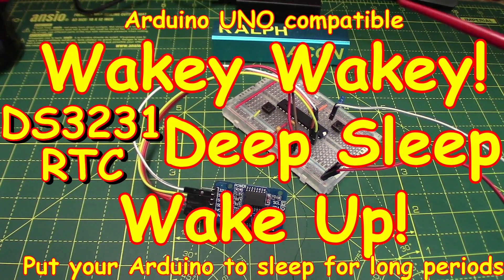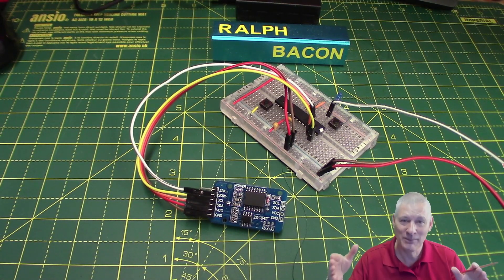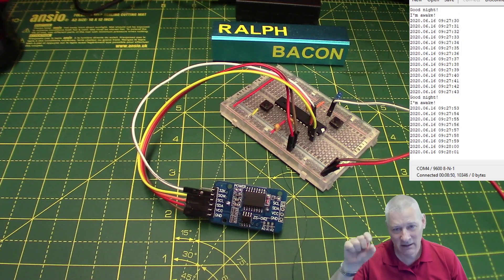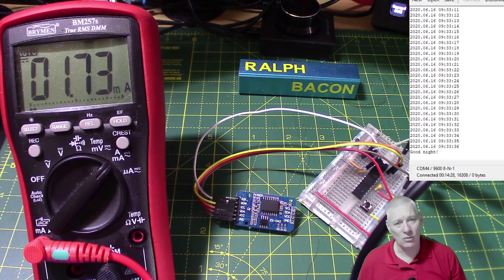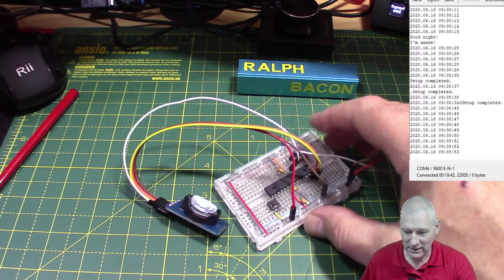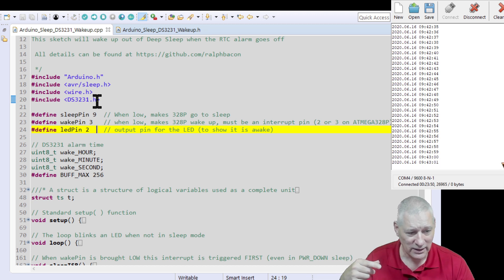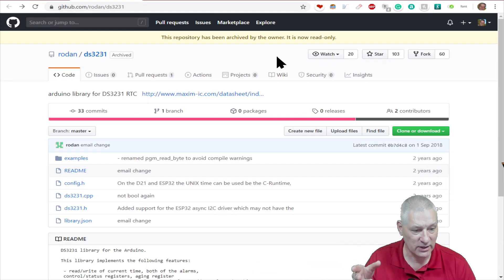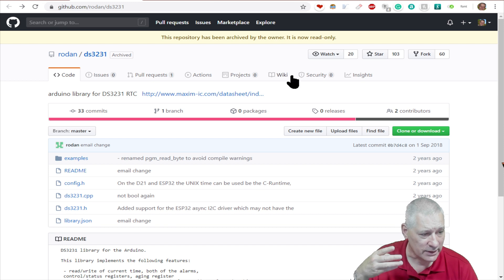#192 Wakey, wakey! Let the DS3231 RTC wake up your Arduino - easy!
Use a cheap RTC to wake up your Arduino from Deep Sleep

### INFORMATION

The DS2131 library I'm using in this demo (I do wish each developer used a unique name!)

Alternative DS3231 library by Northern Widget, has some nice features

DS3231 Datasheet. Essential reading if you are using native I2C calls (ie no library)

AT24C32 EEPROM on that module - this could be VERY useful for data-logging. 1 million writes!

### PRODUCTS

DS3132 module (with EEPROM) 3 pieces for less than $5

Si4599 N and P Channel 40V (D -S) MOSFET Expansion Board Module (each)